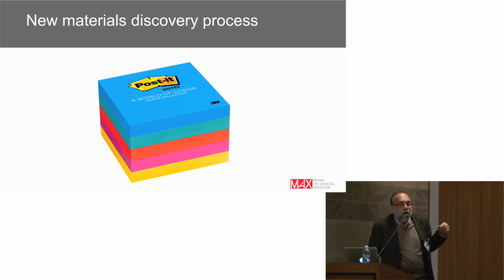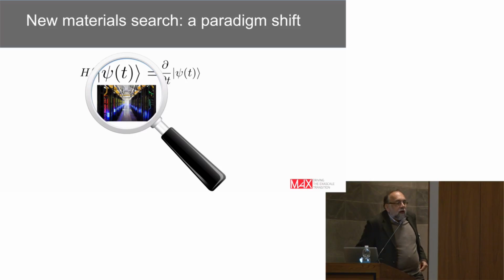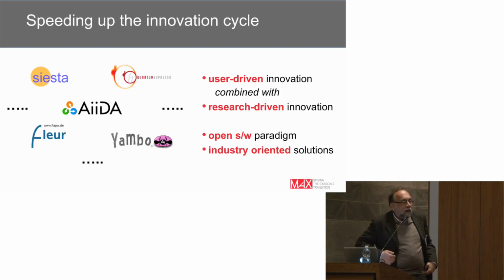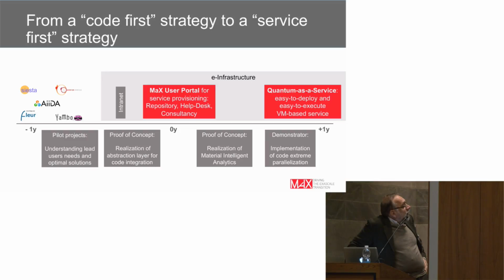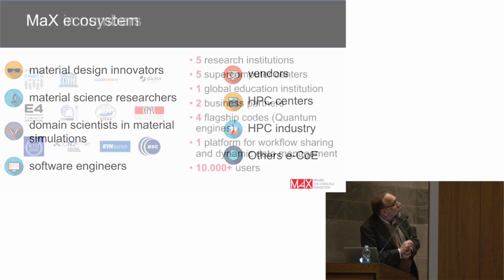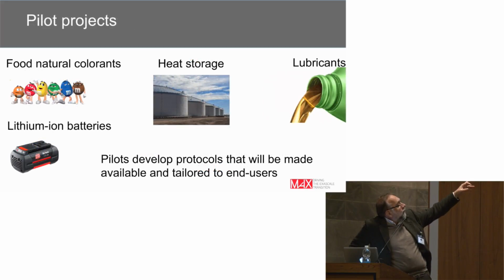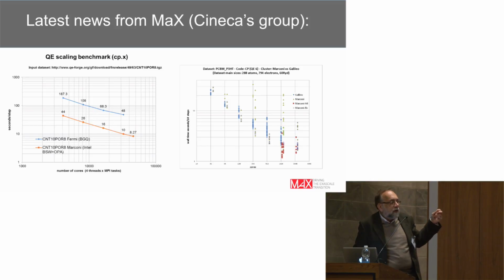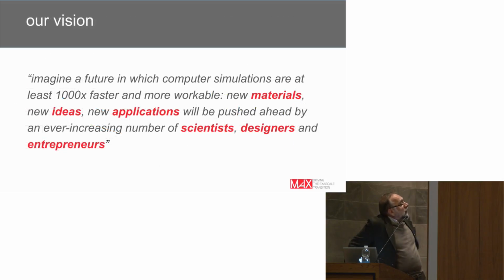GUIDO CHIAROTTI Centres of excellence